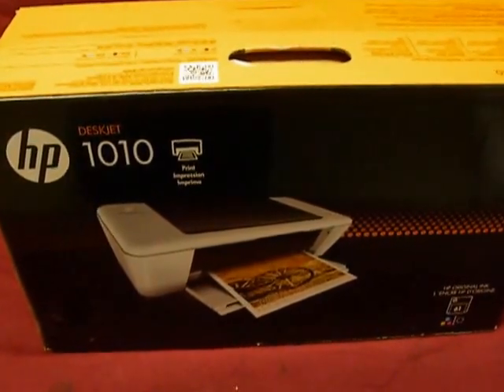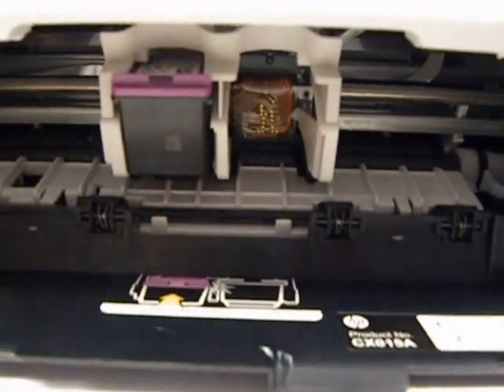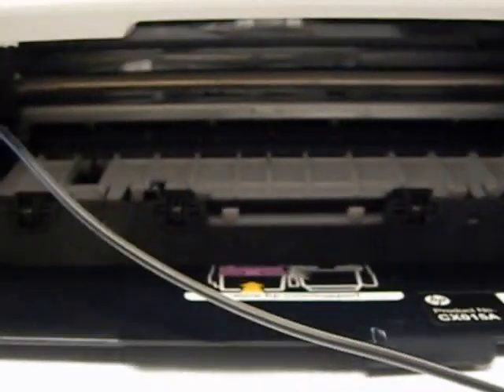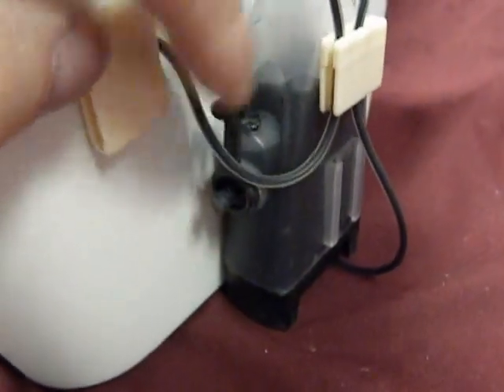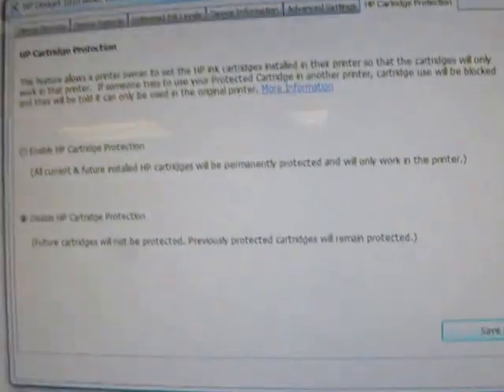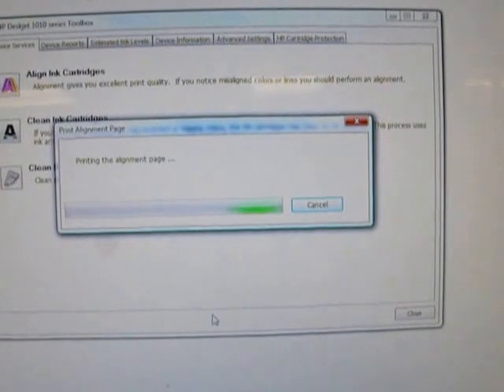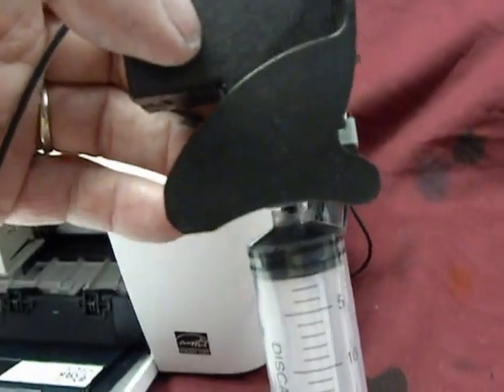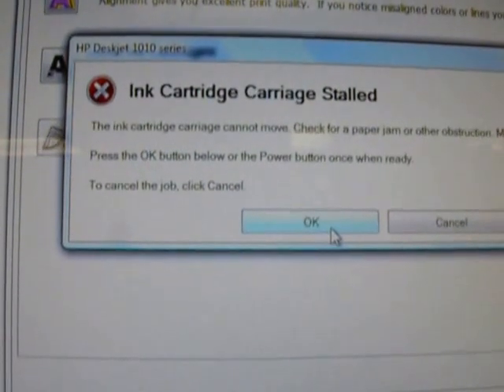CIS For HP Deskjet Printers That Use the HP 61 Black Cartridge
This is an all black do it yourself Kit. You can modify your HP 61 Black cartridges to make the Auto Refill Ink System™ Kit does not come with any instructions or a cartridge. We have a video that shows how to build one. Because there are so many models customer must have the ablity to modify their cartridge and install the hose.